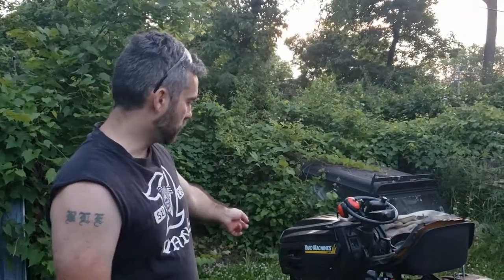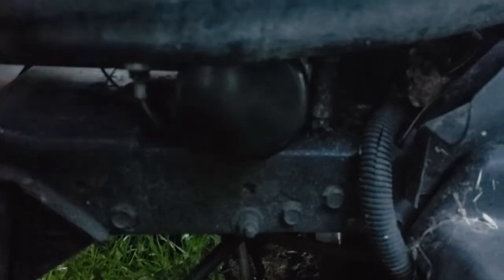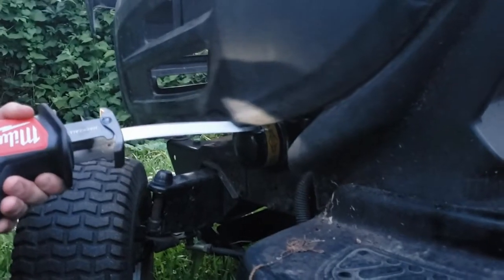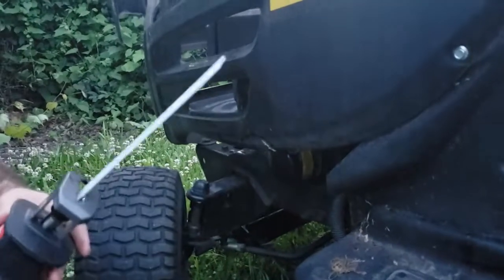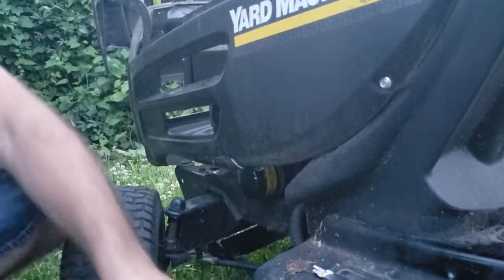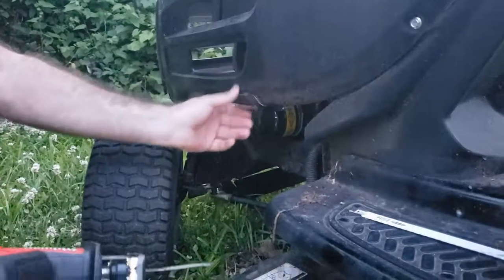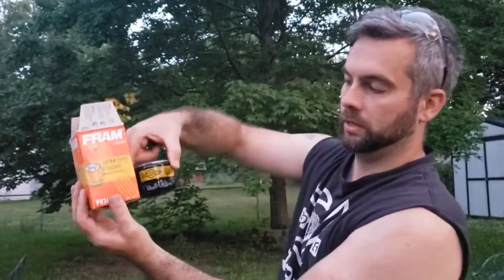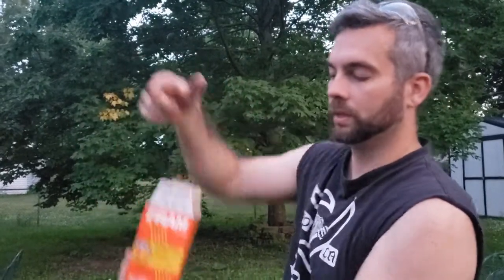17HP Briggs and Stratton Oil Filter Swap/upgrade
modifying the riding mower to accept a cheaper more readily available filter these filters are like 2 something each compared to like 6 times that for the OEM... thanks and i hope you are having a great day!!!